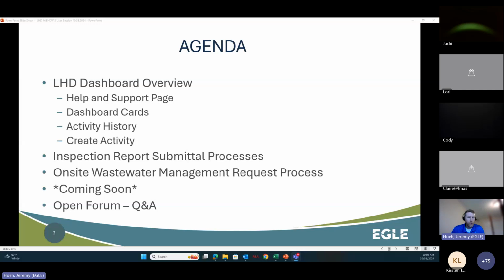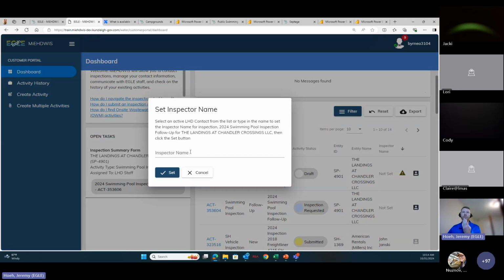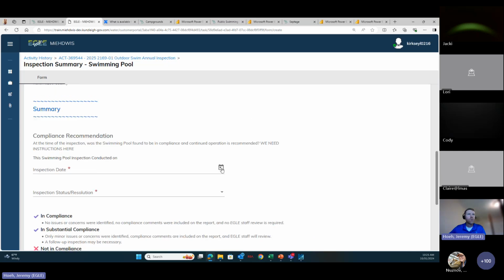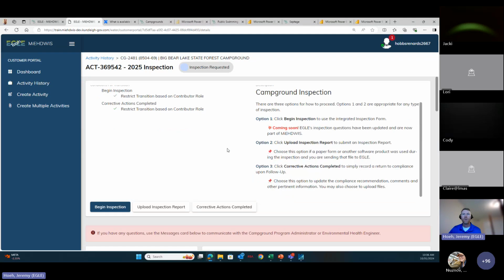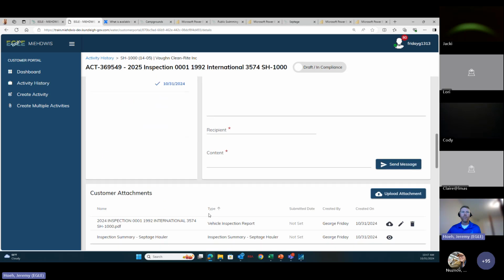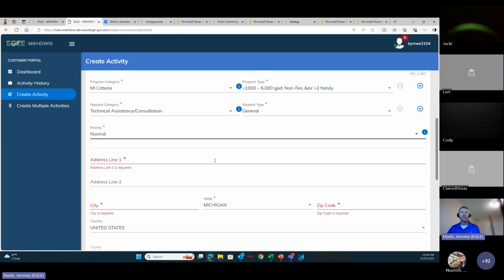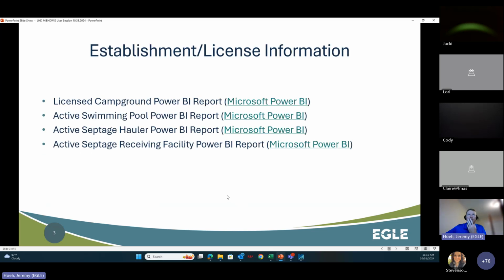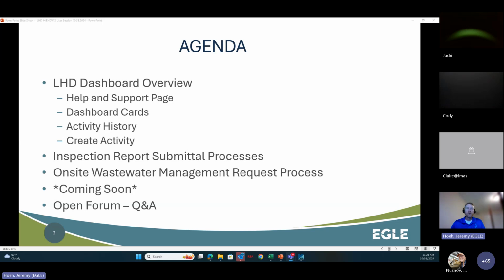MiEHDWIS Release 16 Session for Local Health Department Users October 31, 2024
EGLE Environmental Health Programs Unit Staff provide updates and training to Local Health Department Staff Users of MiEHDWIS and demonstrate related functionality.